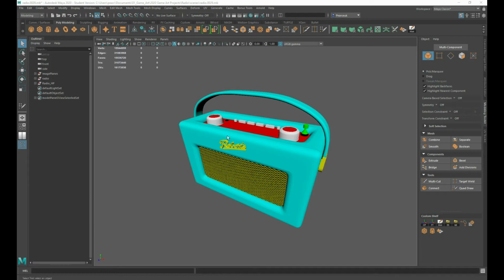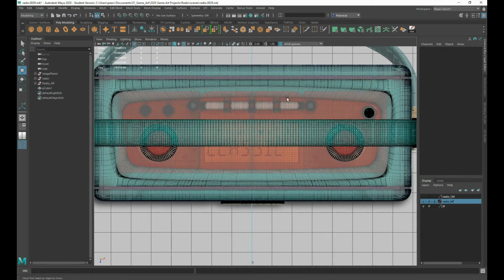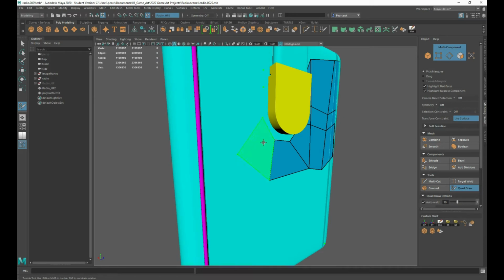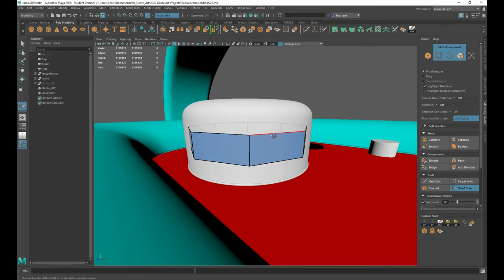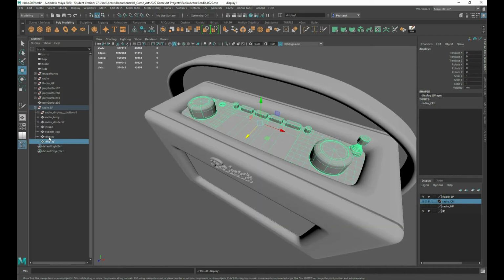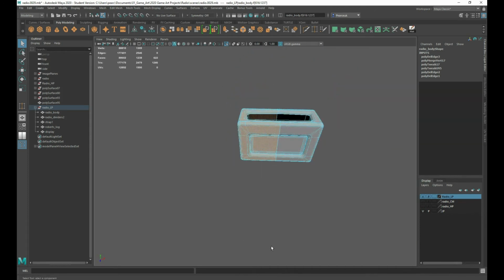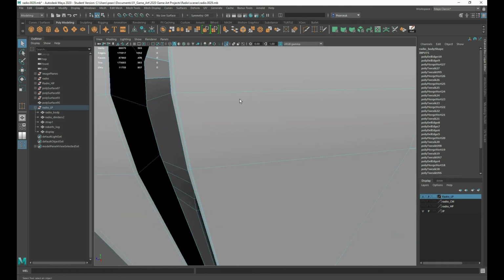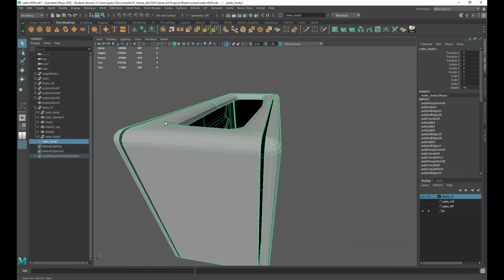16 Low Poly Body